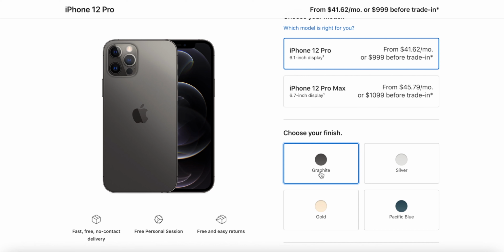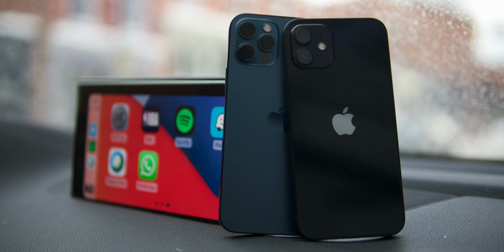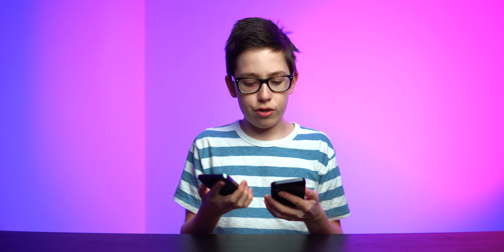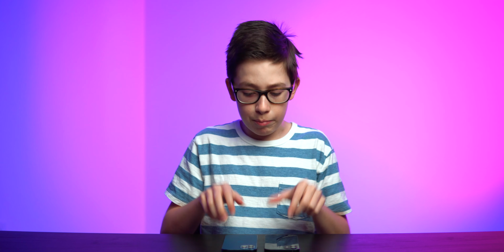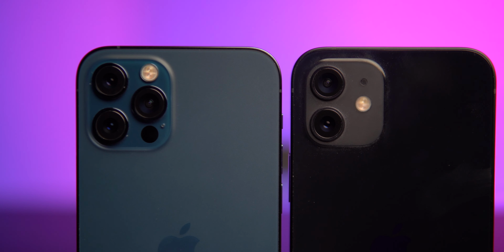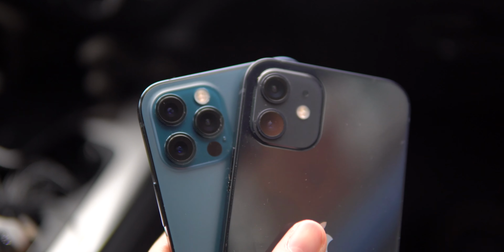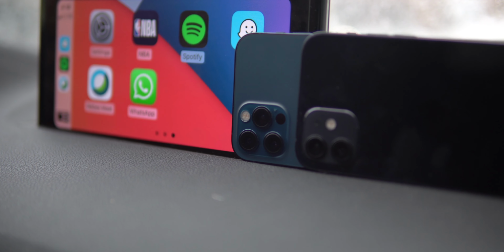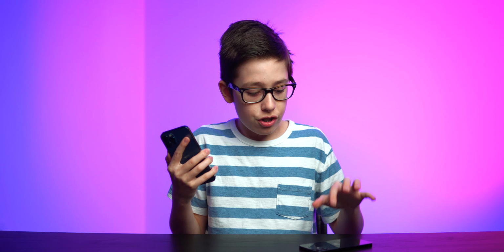iPhone 12 vs iPhone 12 Pro: I Don't Really Think So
I'm not copyrighted.
Feel free to use my videos if you'd like, just please credit me. YouTube.com/maxbalzer